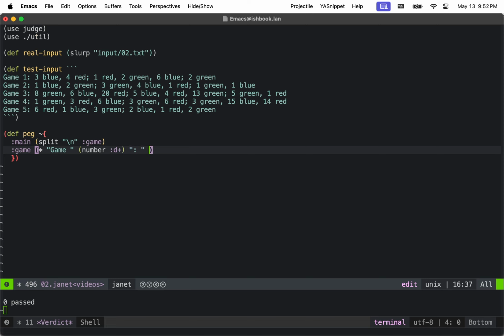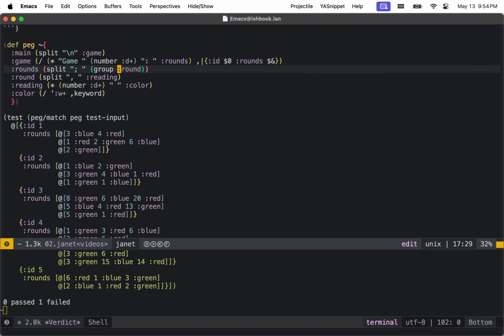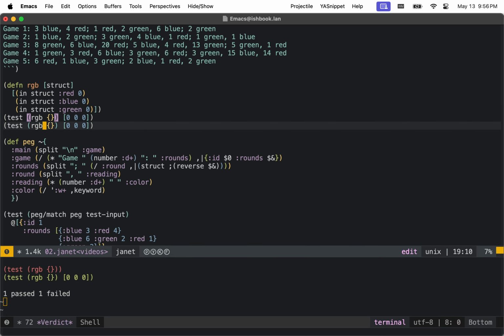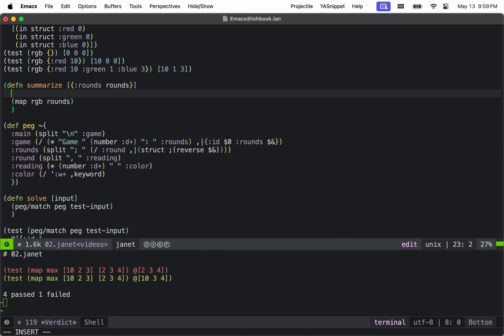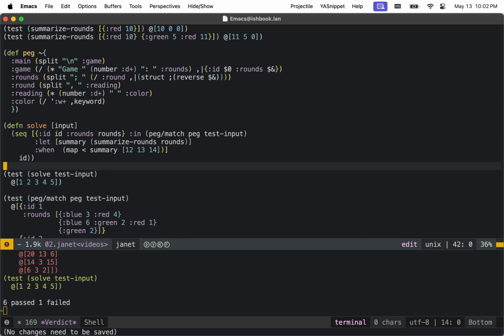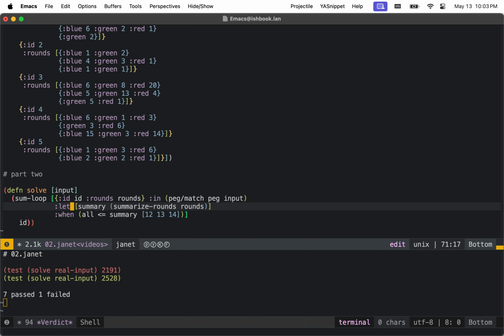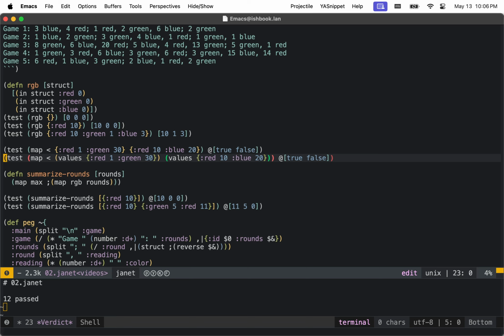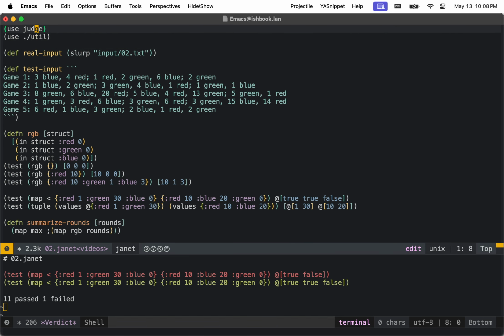Advent of Code 2023 in Janet - Day 2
For more about Janet, read my free book Janet for Mortals